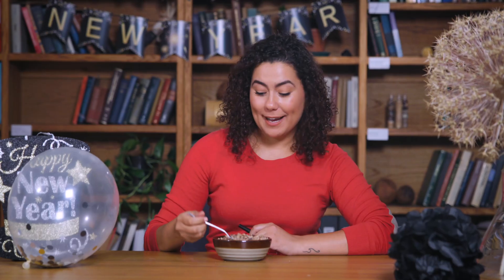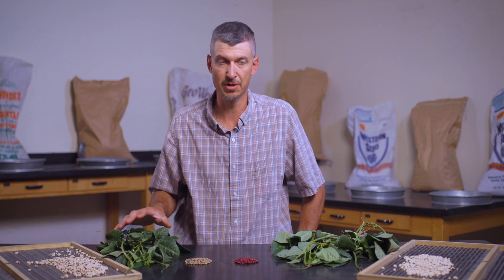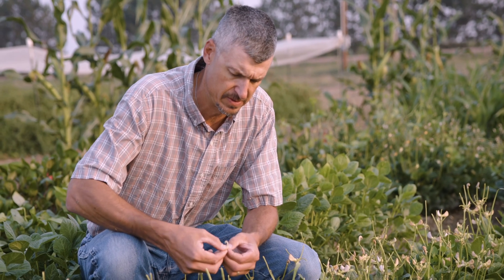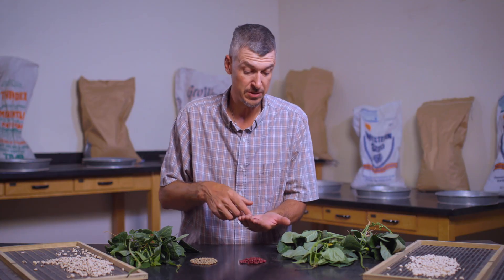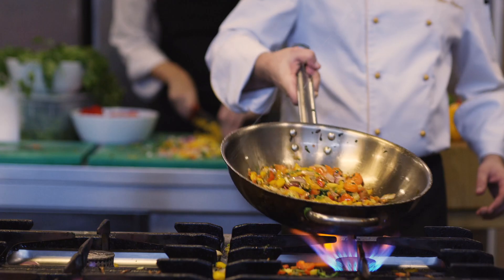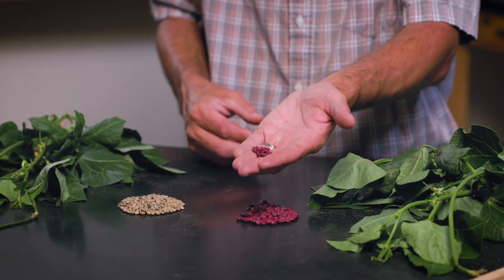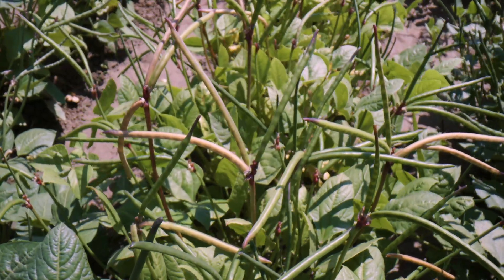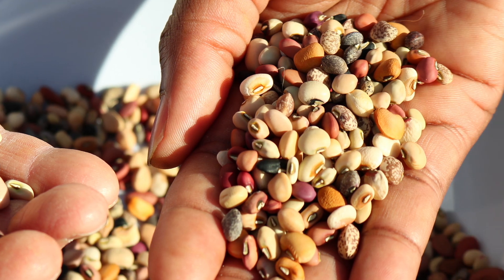Cowpea Diversity 2: Producer and Consumer Traits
Cowpeas (Vigna unguiculata) provide numerous benefits to the land on which they’re grown, making them ideal for land reclamation efforts. Because of these benefits as well as their use as nutritional food and forage, cowpeas are becoming increasingly important to the future of global food security. Agronomist Jason Webb discusses how breeding efforts tap into the existing diversity to enhance traits most valuable to consumers and farmers, such as seed color and harvestability. Thanks to its diversity and resilience, cowpea has nearly limitless potential.

This video was produced by Colorado State University’s Center for Science Communication, in conjunction with Colorado State University’s Department of Soil and Crop Sciences and the United States Department of Agriculture. Funding was provided by USDA-NIFA-Higher Education Challenge Grant (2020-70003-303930), with additional support from USDA-ARS National Laboratory for Genetic Resources Preservation, CSU Agricultural Research, Development and Education Center, and Colorado State University. USDA is an equal opportunity provider, employer, lender.